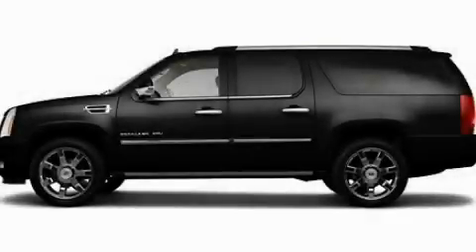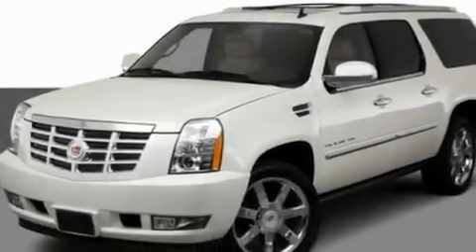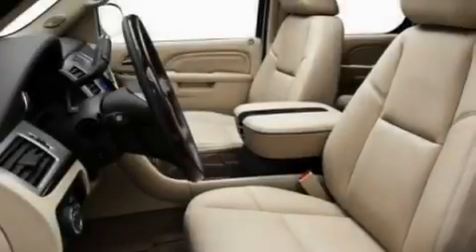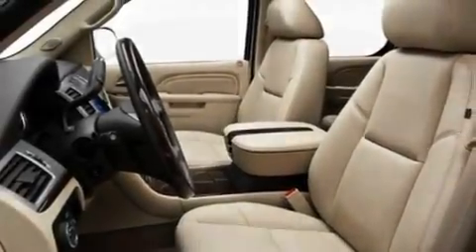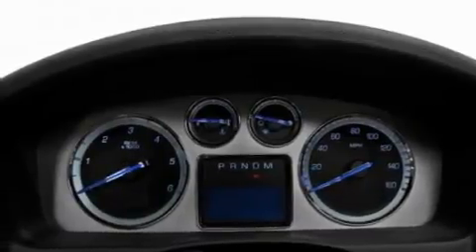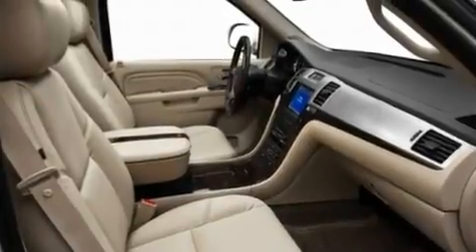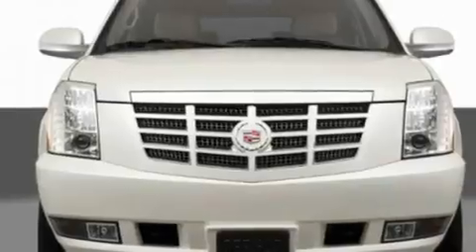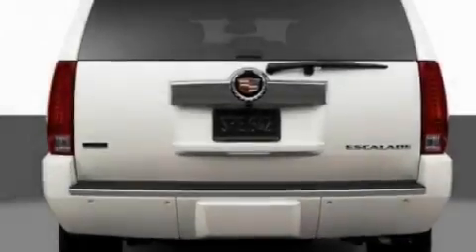2011 Cadillac Escalade ESV MI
Year : 2011

 Make : Cadillac

 Model : Escalade ESV

 Engine : 6.2L V8

 Trans . : Automatic

 Exterior : Black

 Interior : Tan

 4000 W. Highland Rd.